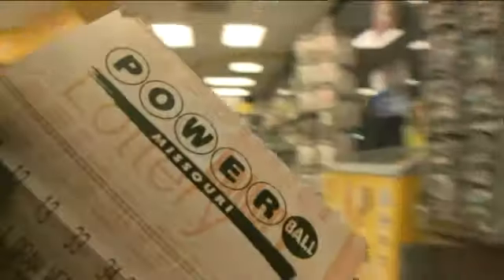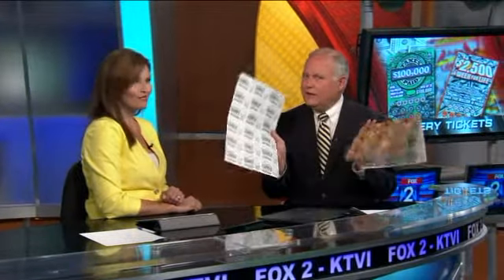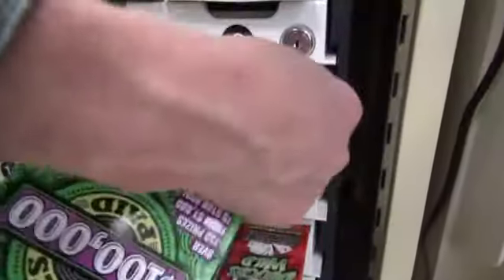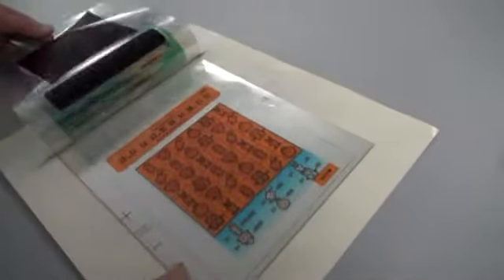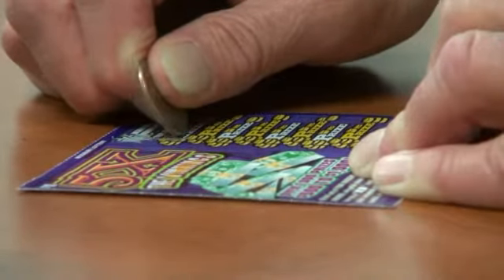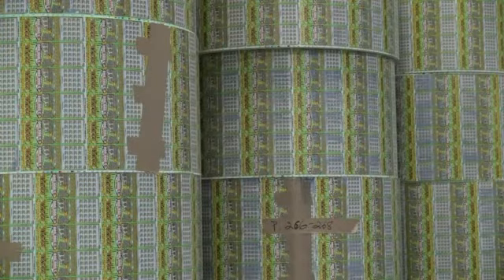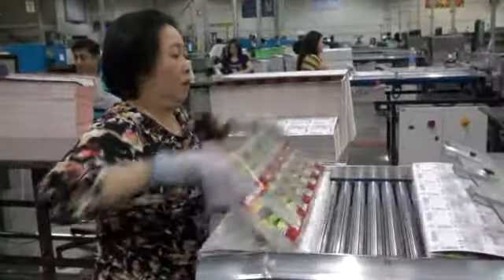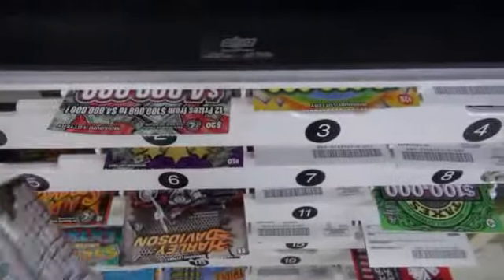Secrets of Lotto Scratchers